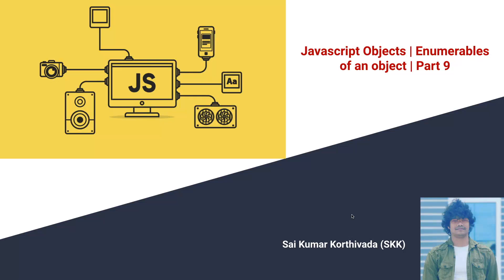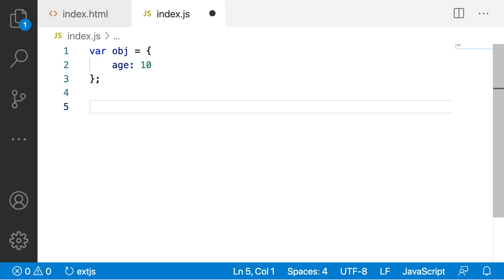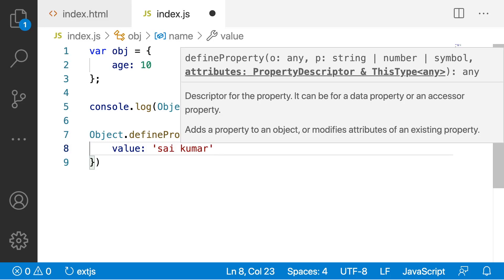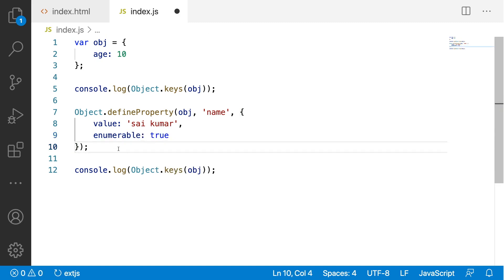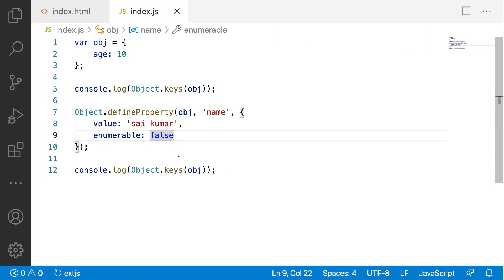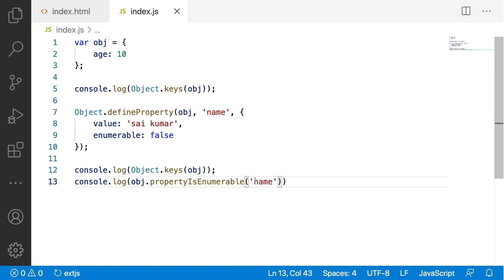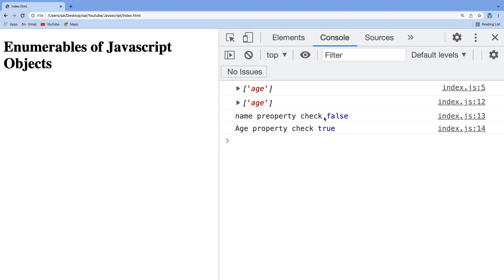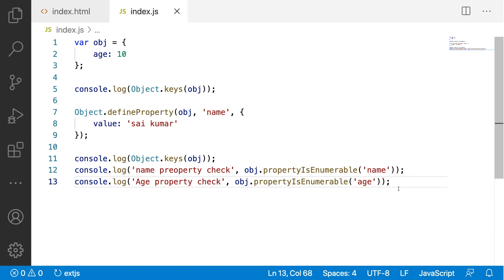Enumerable property of an Object | Javascript Define Property method | Part-9 | Javascript Objects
In this video you will learn  how to add enumerable property into define property method. What is enumerable property of an object.

1. How to use enumerable property over an object.
2. What is enumerable property of object.
3. How to check enumerable property of object.
4. propertyIsEnumerable method over an object ?
5.  How to use propertyIsEnumerable method in Javascript

To know about how to access dynamic properties of an object using different type of for loops

How to access javascript static properties from an object, click on the below link to watch

For Javascript concepts do checkout the below playlist link

For Angular tutorials do checkout the below playlist link

For Angular unit testing tutorials do checkout the below playlist link